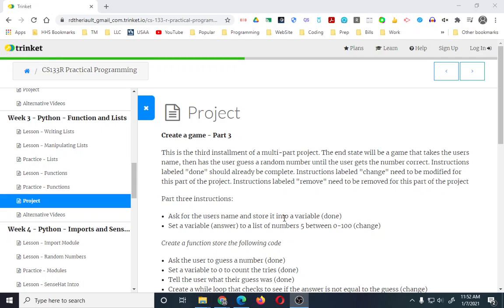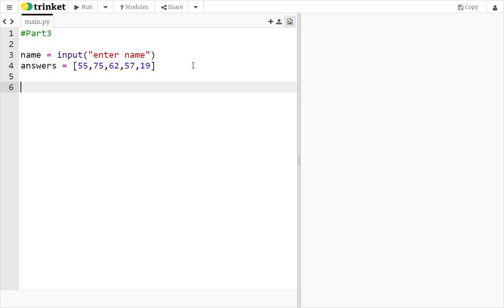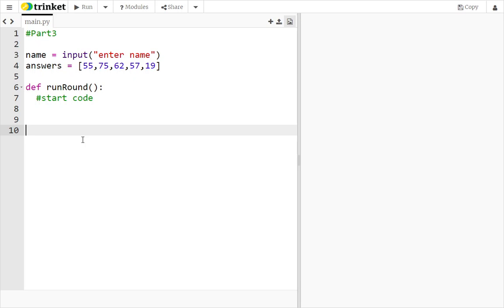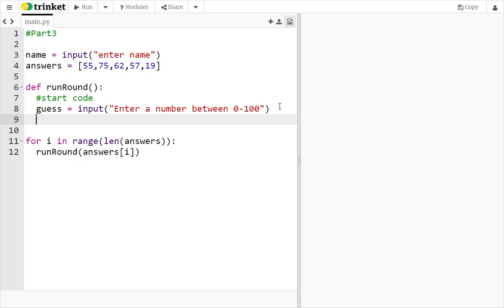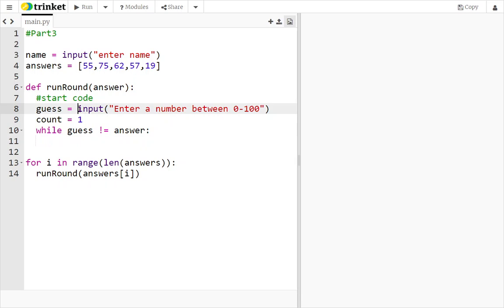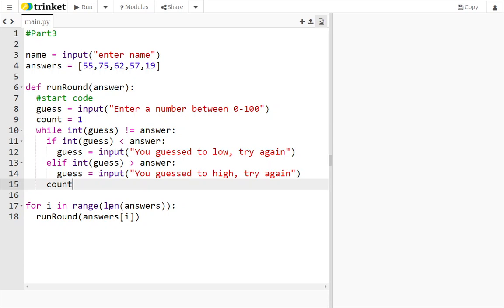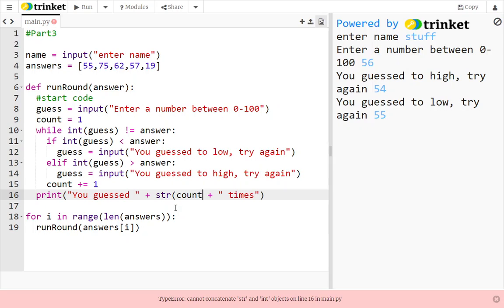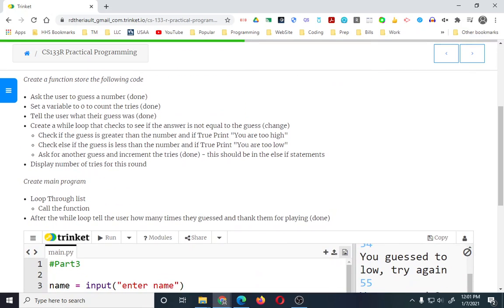CS133P - Week 3 - Project P3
part three of the Python guessing game